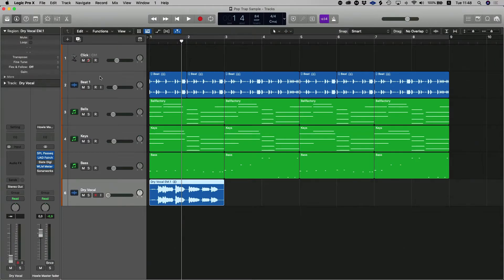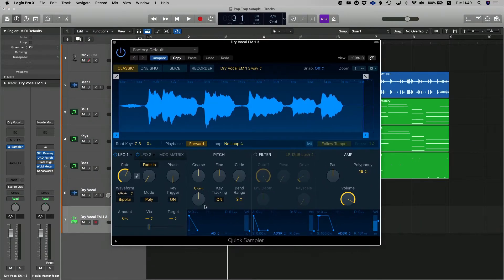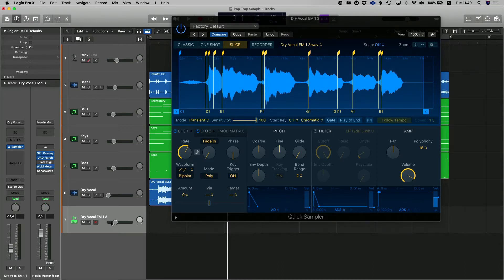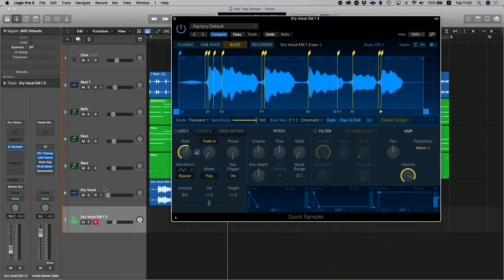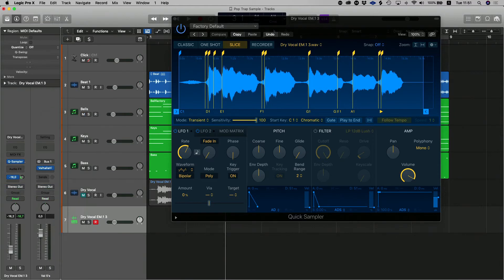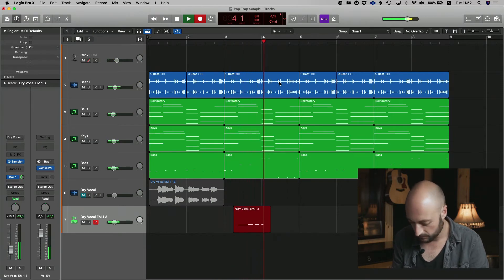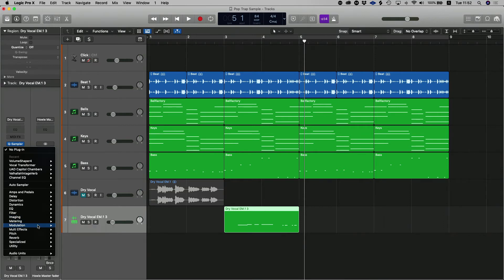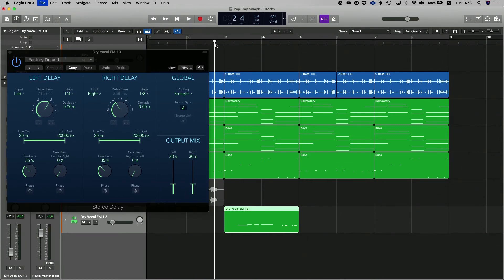Sampling vocals in Logic Pro X 10.5 | using Logic Sampler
Join Howie Combrink as he shows you a very fast way to chop up and sample your lead vocal or any vocal from your project using the logic Pro X 10.5 sampler.

To find out more about how you can work with us at The Hit Lab, please visit our virtual studio below.

The Hit Lab Academy is a Youtube audio mixing tutorial site based out of a professional recording studio in Johannesburg, South Africa called The Hit Lab. Most of the lessons are based on Logic Pro x which is DAW used to make music. The Mixing lessons will include topics ranging from mixing lead vocals, beat making, vocal sampling, sampling, the logic sampler, mixing drums, compression, parallel compression and much more.

Join us for many mixing tips and music productions ideas every week.

Please join us in the comments below and share your ideas and tell us if you have any topics you would like us to explore in the world of making and mixing music.

Our two hosts

Howie Combrink (founder/owner of The Hit lab) is an accomplished artist and music producer.

Rici Martins is an accomplished audio engineer and performing artist

Join the two guys in learning more every week.

The Hit lab works closely with Sterling Sound in New York City and is proud to called Sterling Sound the home of The Hit Lab’s preferred and most used mastering engineer, Grammy award winning Randy Merrill.

Join us in learning more